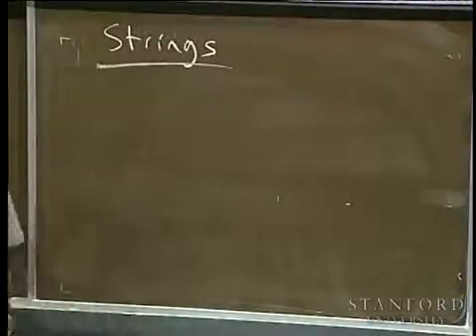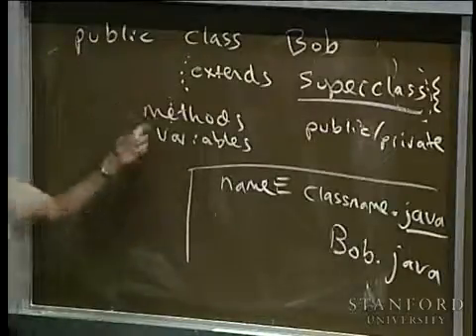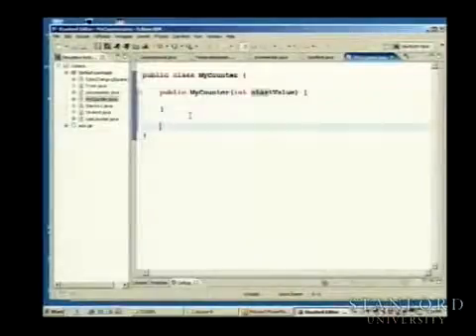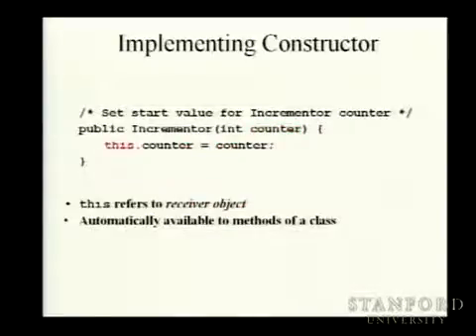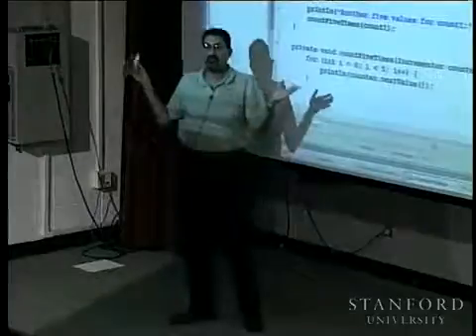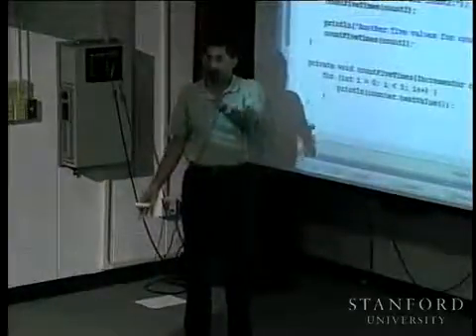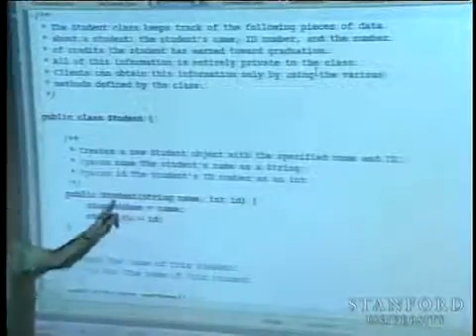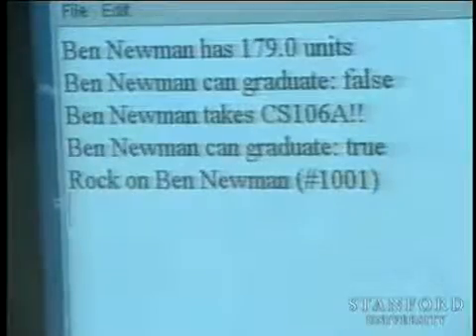Lecture 9 Programming Methodology Stanford